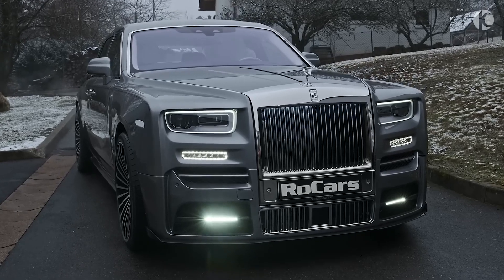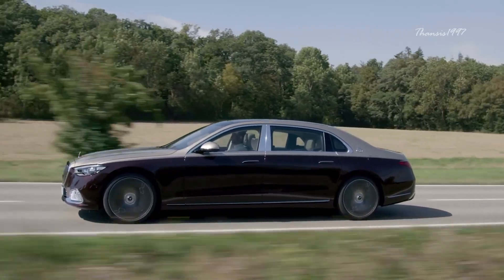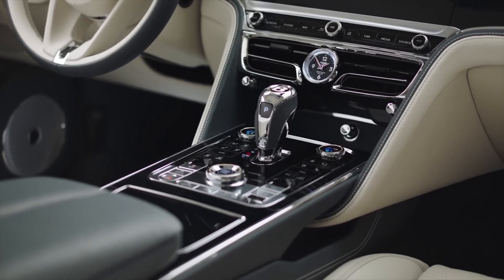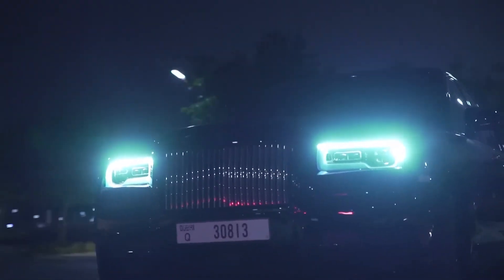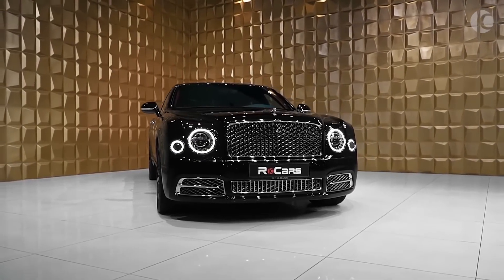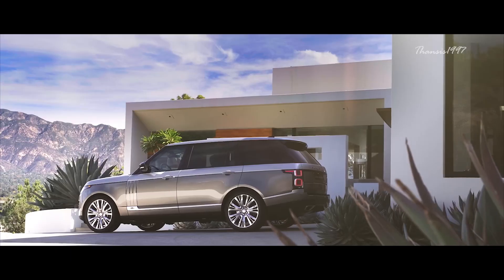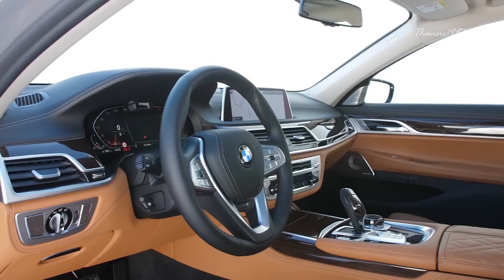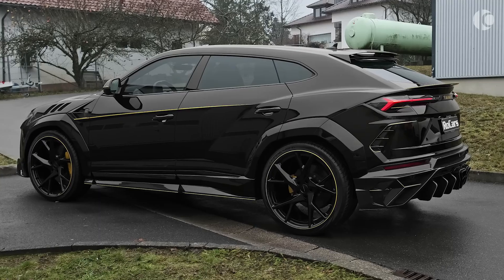Expensive Luxury Cars 2022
All credit for creating video @Thansis1997
Luxury
Elegant
Exotic
Fine Motor Vehicle